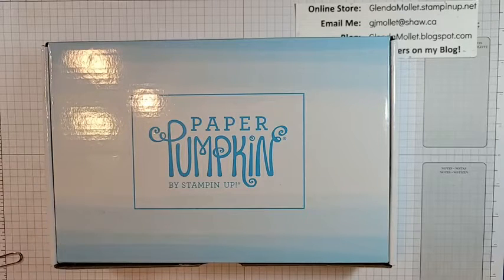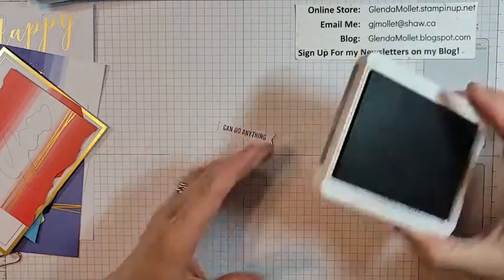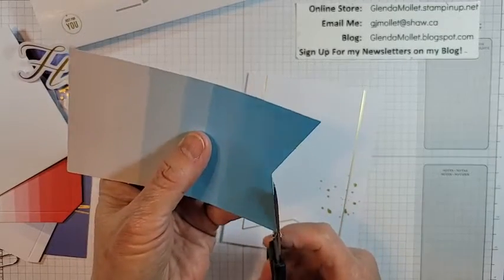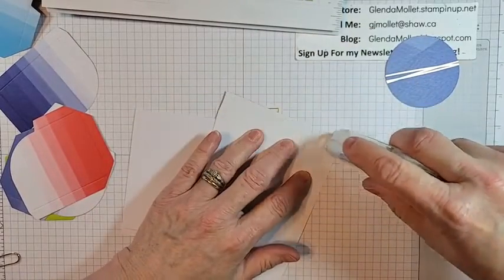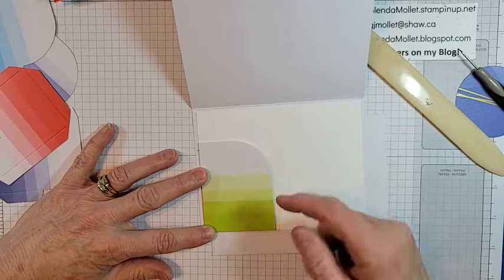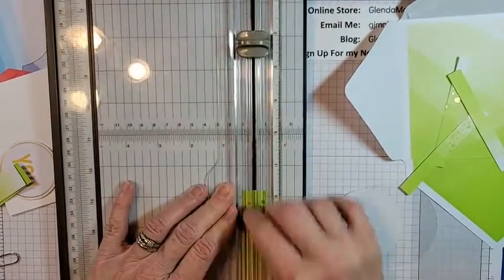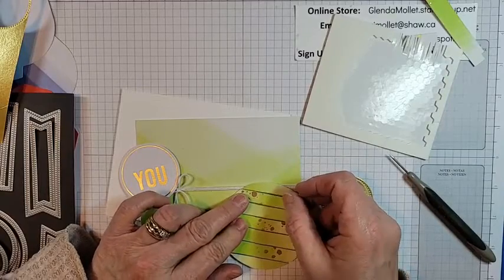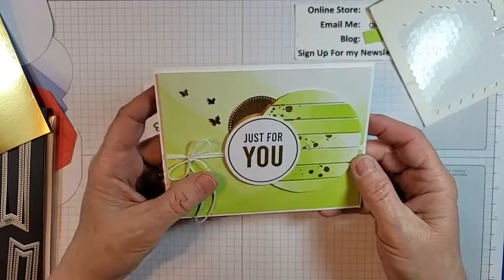May 2022 Paper Pumpkin Cards And A Beautiful Alternative!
The May Paper Pumpkin Kit, Celebrating In Colour, is fabulous.
It makes 10 cards (2 each of 5 designs) as designed, and then I went on and create a beautiful alternative card using the same pieces.
Check out how I used one of the envelopes!